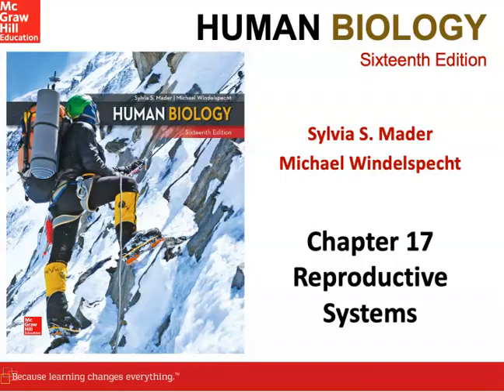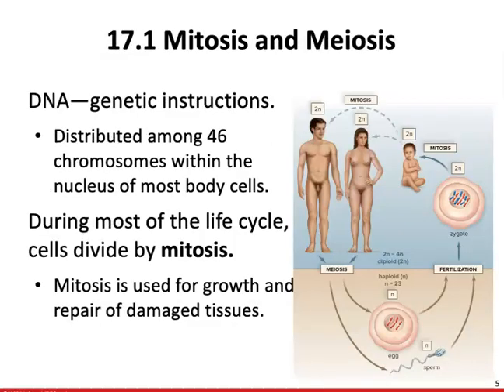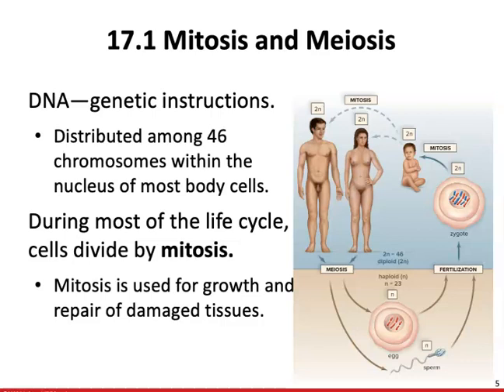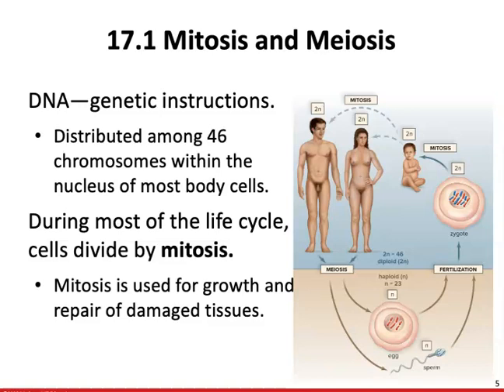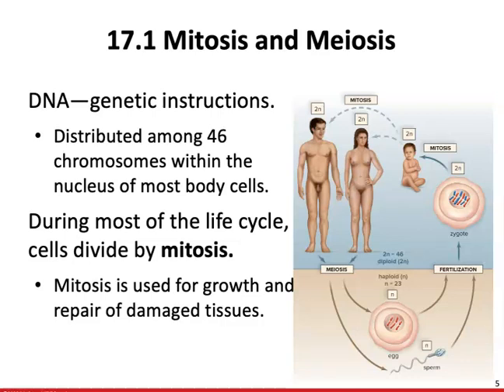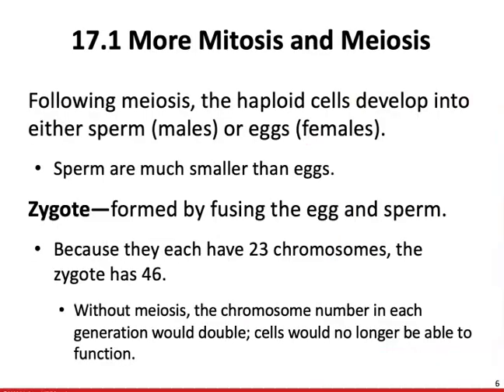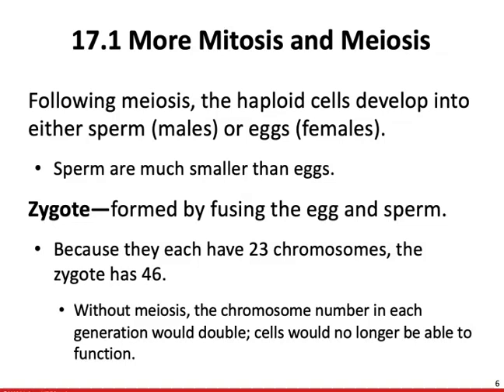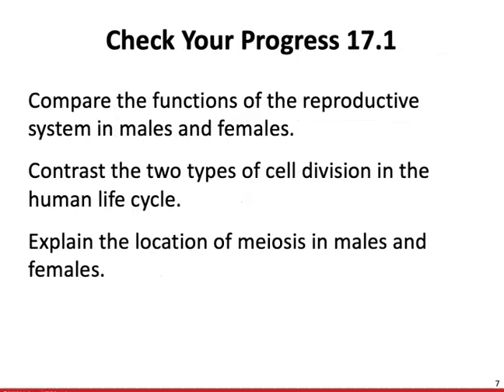17.1 Human Life Cycle